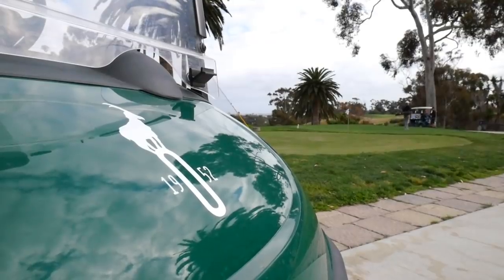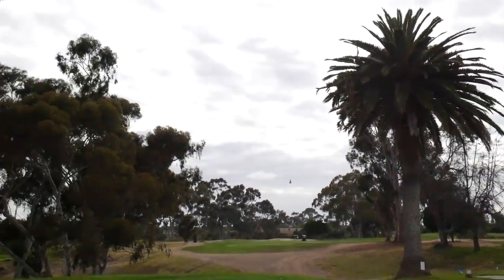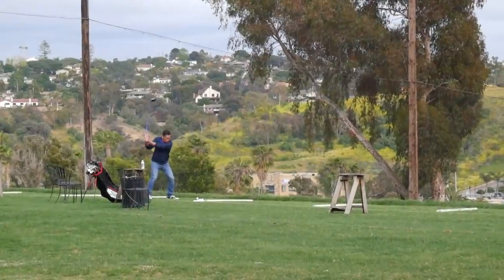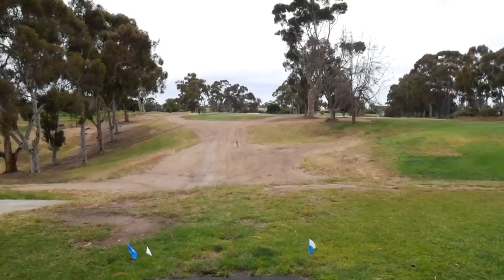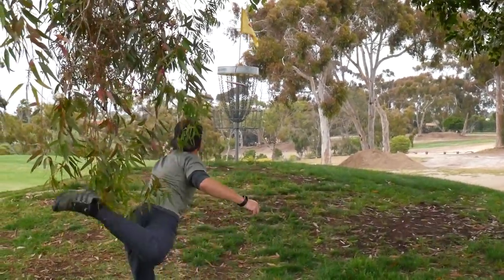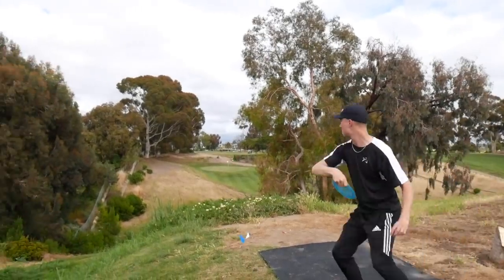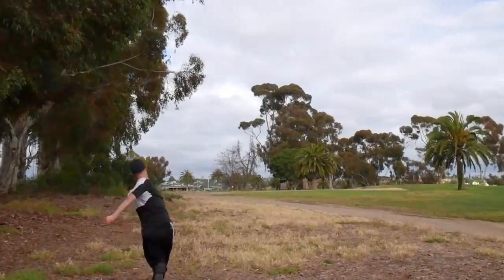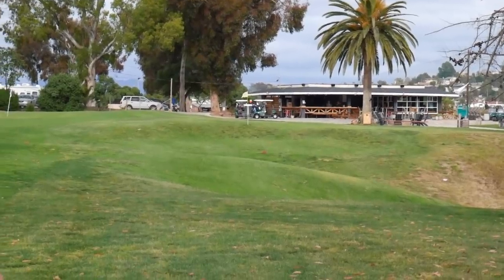Seppo Paju Vlog: Challenge at Goat Hill Preview | S2E25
Seppo is back in the US, and is getting prepared for his next tournament the Challenge at Goat Hill. He gives us a breakdown of what to expect and some of his strategy.